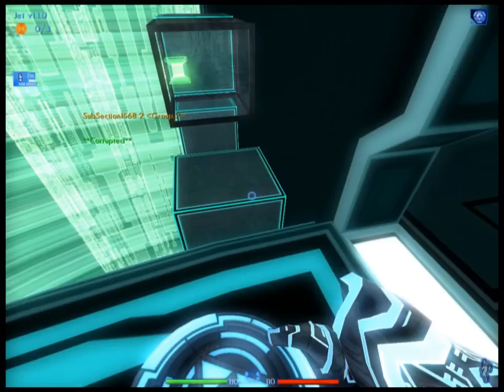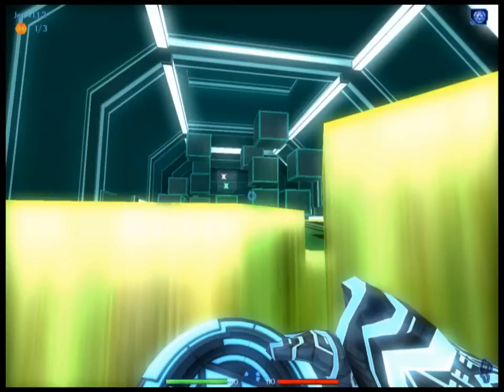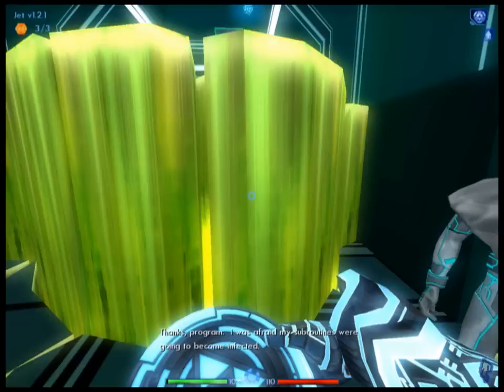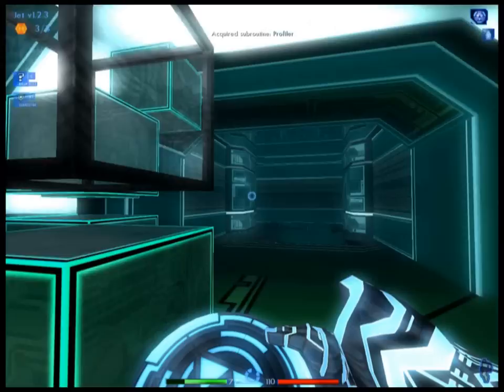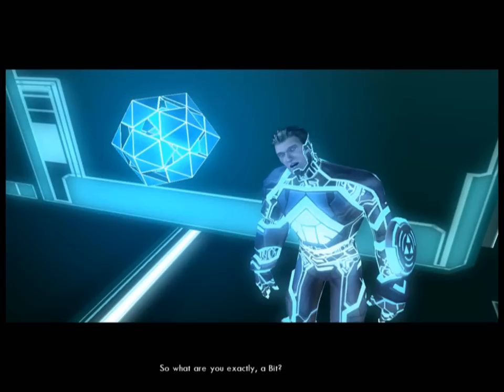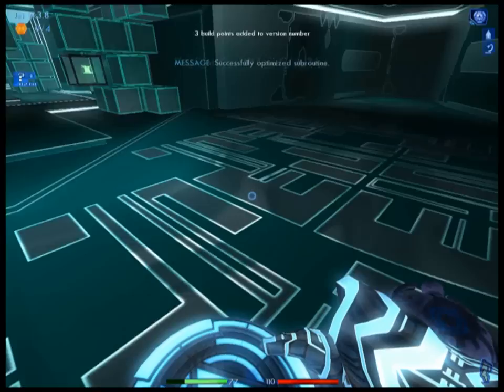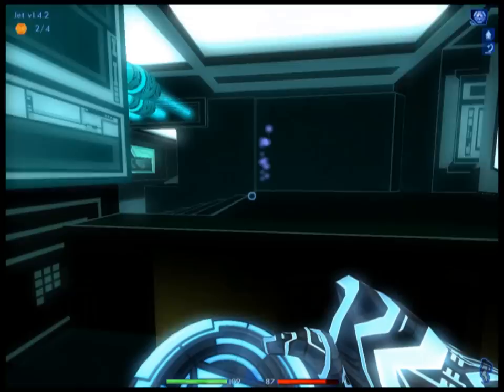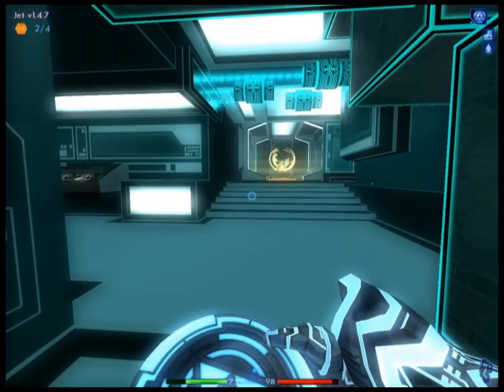Let's Play: Tron 2.0 (002) "Corruption Abound"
Second episode in my Let's Play: Tron 2.0.  Video covering the my first few add-ons as well as a new weapon I pickup along the way.